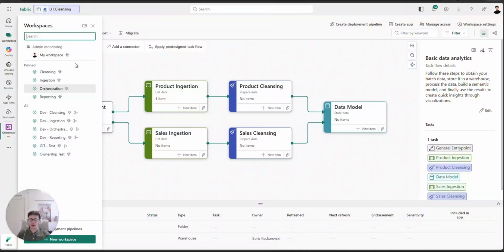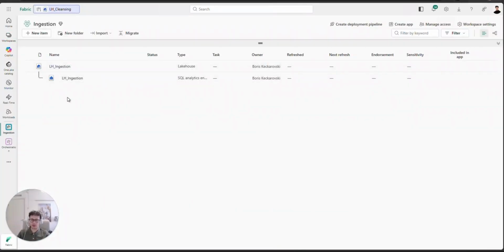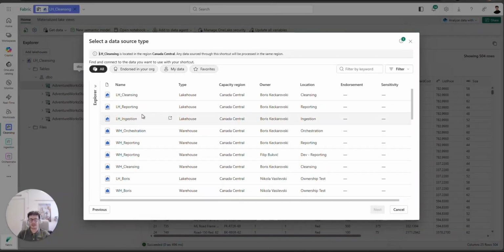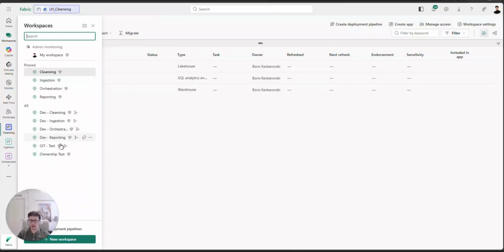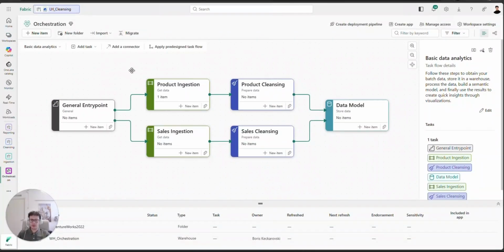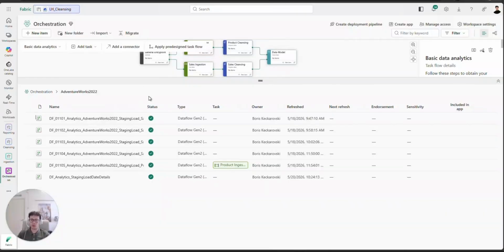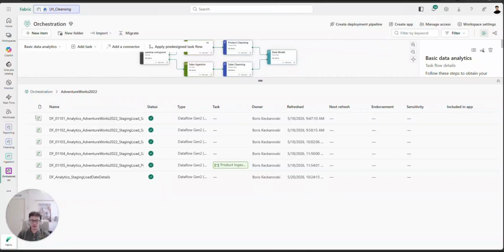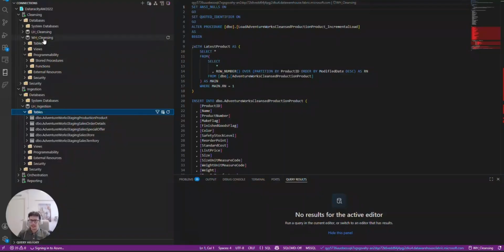How We Structure Medallion Architecture in Microsoft Fabric (4 Layers) | Dataracity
In this video, our team member and data engineer, Boris, breaks down how to implement a Medallion Architecture in Microsoft Fabric as part of the Data Modeling series.

Learn how the three core layers: Ingestion (Bronze), Cleansing (Silver), and Reporting (Gold) are structured using Lakehouses and Warehouses in Fabric, plus a fourth Orchestration layer for pipelines and metadata.

What's covered:

•How each layer is set up using Fabric Lakehouses and Warehouses
•Using Fabric Shortcuts to reference data across layers
•Incremental loading and minimal transformations in the Cleansing layer
•Building dimensions and fact tables in the Reporting layer
•Dataflows vs. Notebooks for ingestion
•Why the separation of layers makes this architecture scalable and maintainable